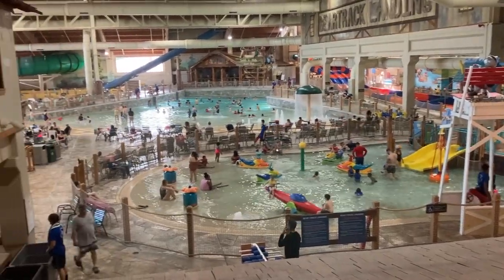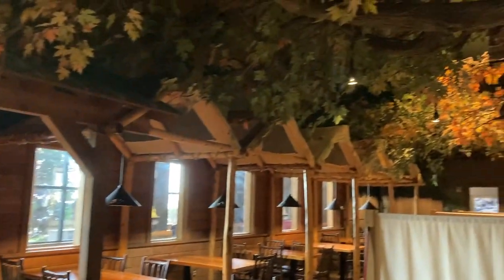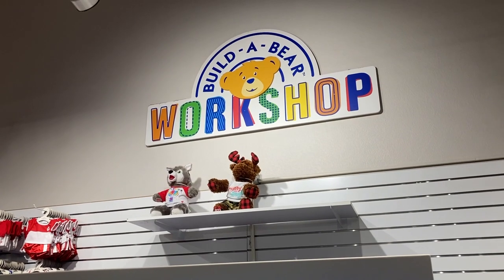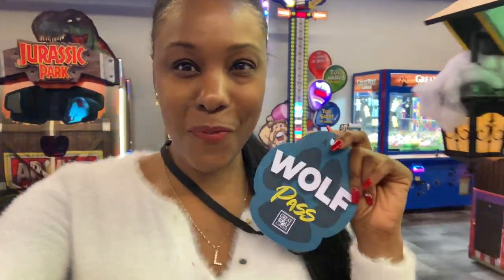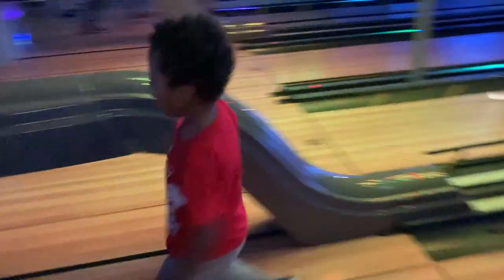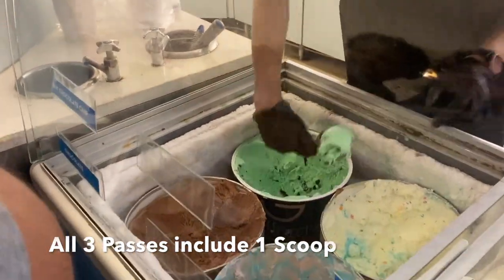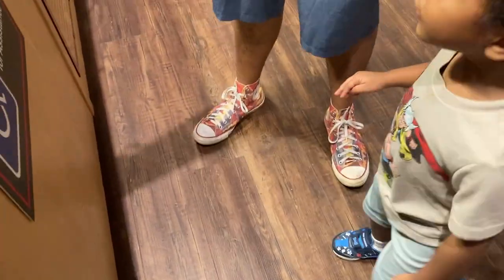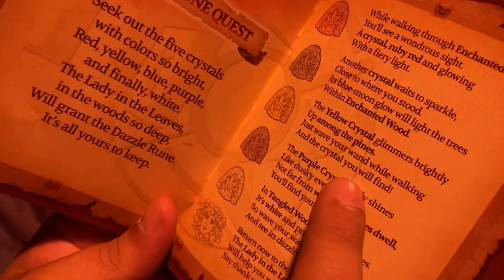Great Wolf Lodge Resort Tour | Charlotte - Concord, NC | Wolf Pass, Tour, Activities, Savings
Get more details on each pass here!

We're having a family fun day at Great Wolf Lodge Hotel, located near Charlotte in Concord, NC! Join us on this tour. I'm going to walk you through the activities and the visitor passes. We'll see whether or not it's worth it.

Great Wolf Lodge is in the Charlotte North Carolina area and is a great place for kids and families. If you're looking for fun things to do in Charlotte during the winter then this is the place. We had so much fun at this indoor water park in Concord during the holidays for some winter fun.

For more in depth information on Great Wolf Lodge, check out the blog where I break down the value in the paw pass, pup pass, and the wolf pass.